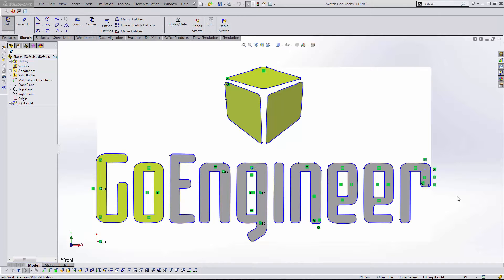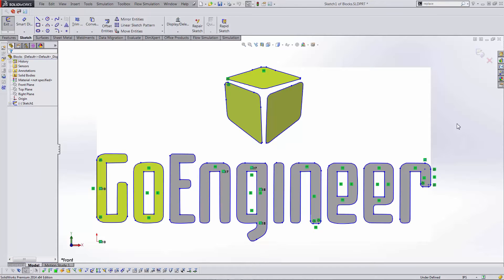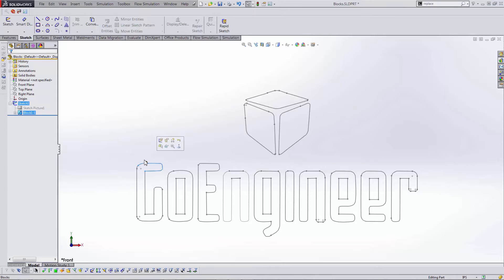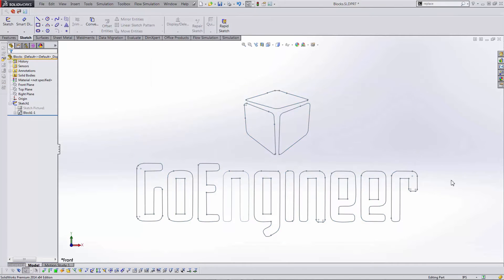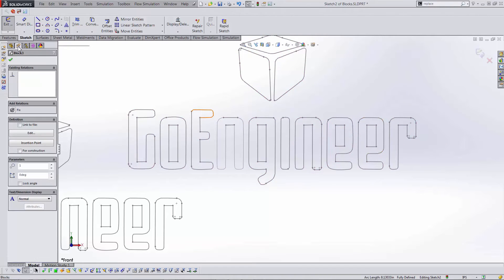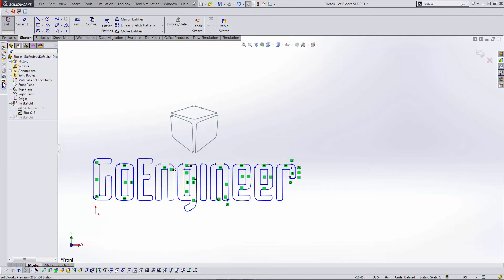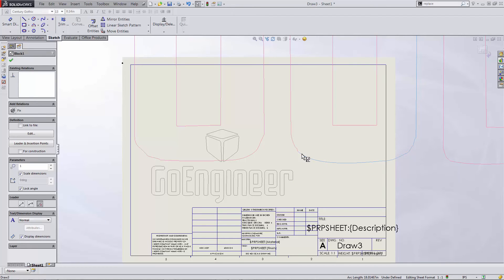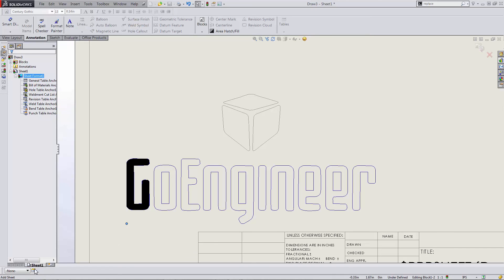SOLIDWORKS - How to Use Blocks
Learn how to use blocks to make logos easier to move and reuse. Also learn how to create, edit, save, and insert blocks into a title block before editing their fill color in SOLIDWORKS.

Quick Tip presented by Shivani Patel of GoEngineer.